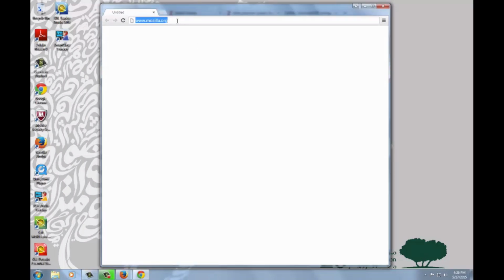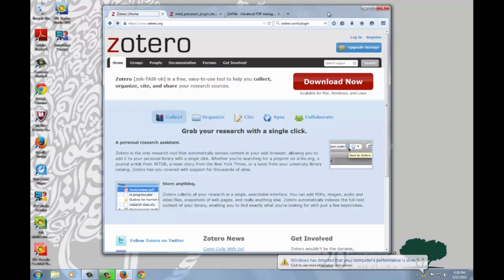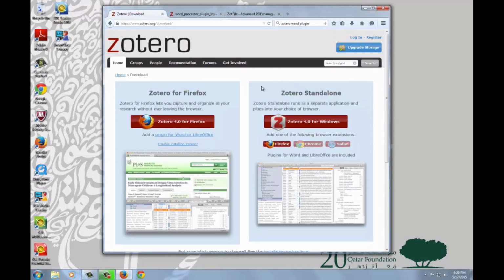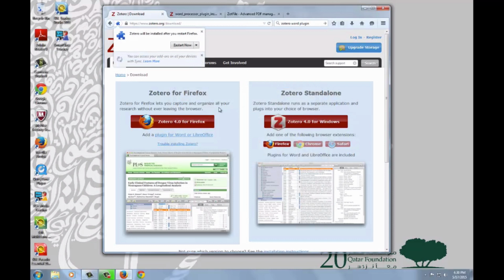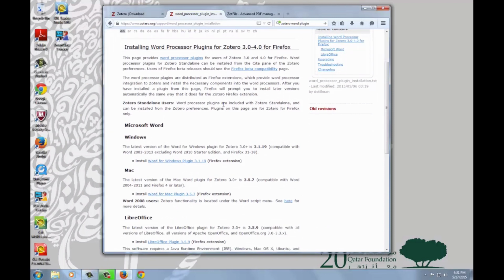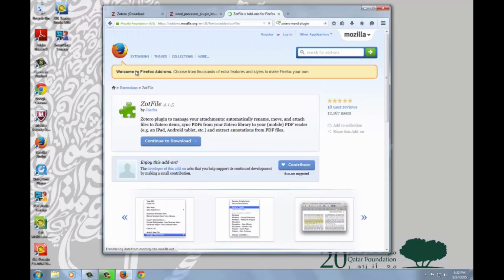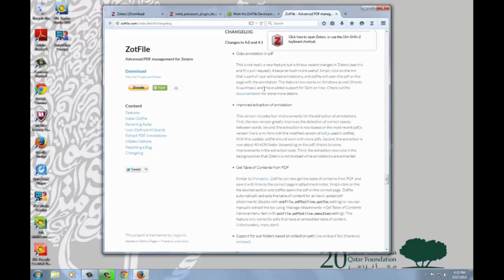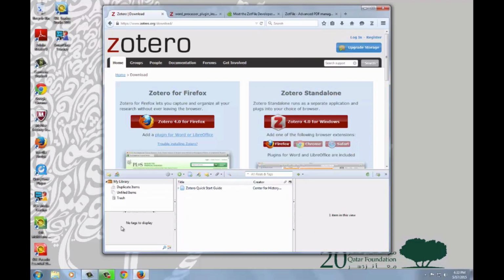Zotero Tutorial: Installation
This video shows you how to install Mozilla Firefox, Zotero, Zotfile, and the Word plugin for Zotero.